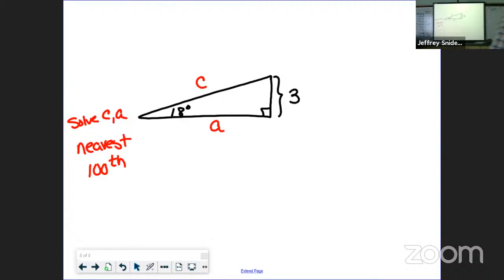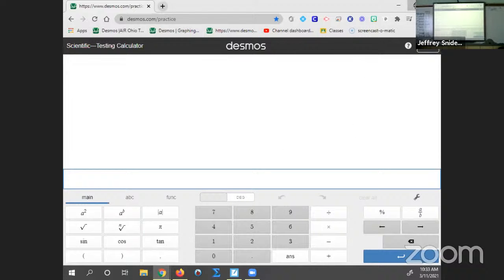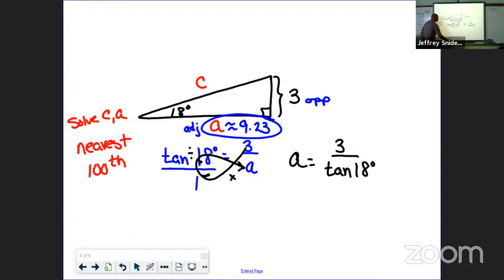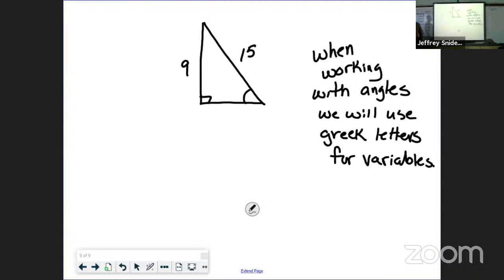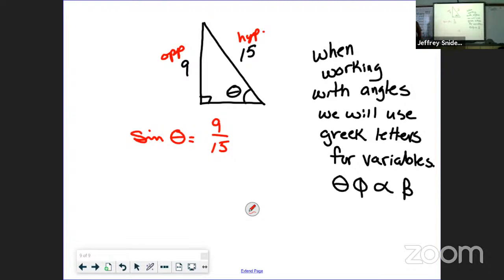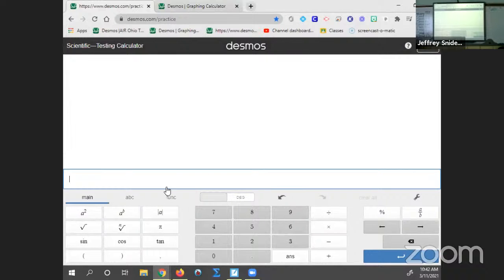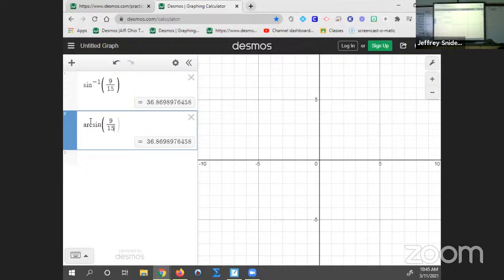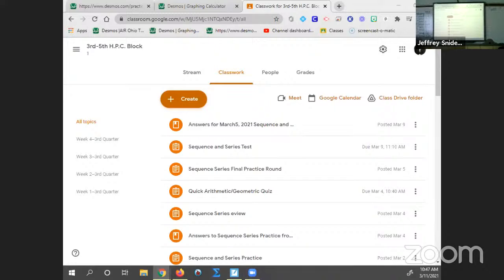Algebra 2 Block 3rd-5th